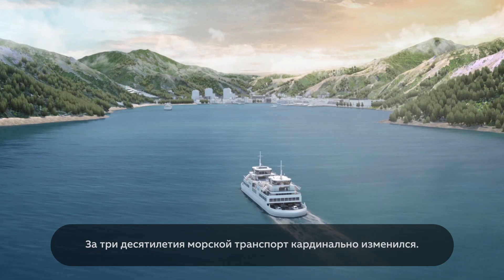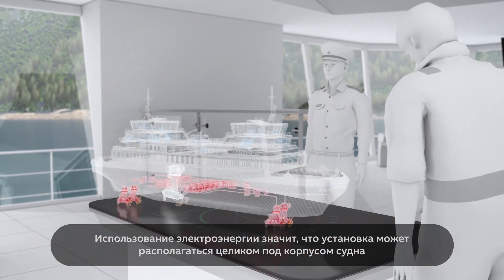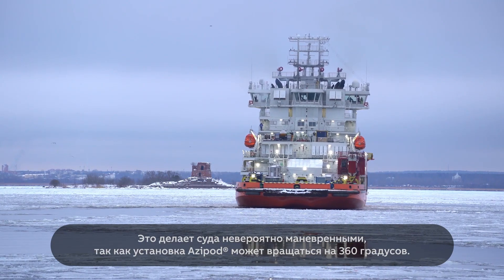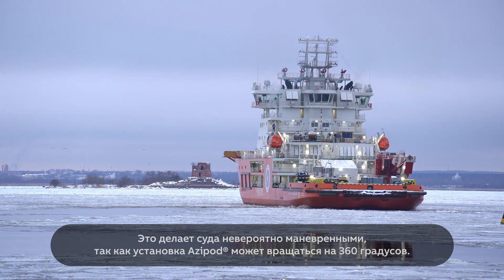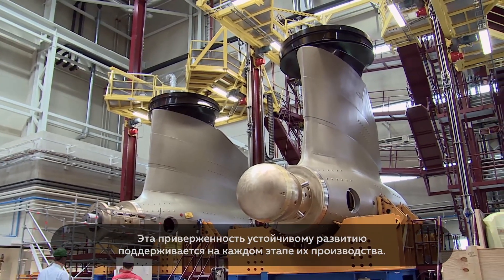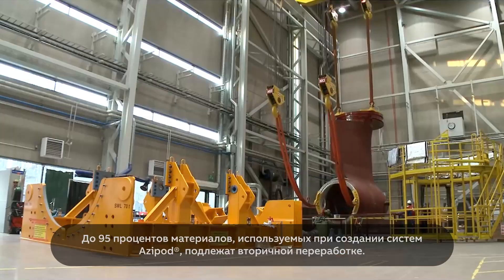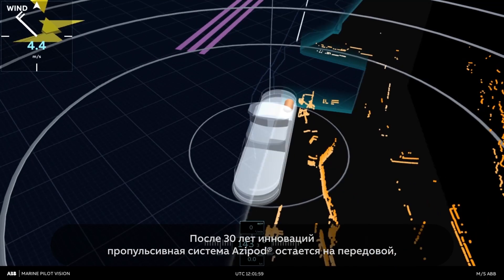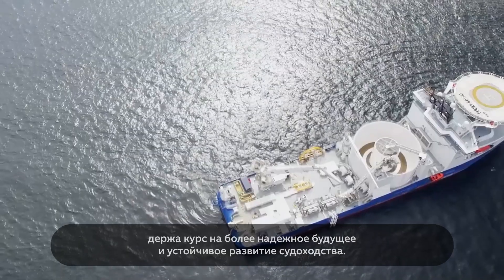Система электродвижения Azipod®: 30 лет безупречной работы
С момента создания три деcятилетия назад и до сегодняшнего дня технология ВРК Azipod® остается уникальной и, благодаря исключительной функциональности, эффективности и надежности, играет важную роль в масштабной трансформации морского транспорта. В настоящем 2021 году ABB отмечает 30 лет эксплуатации системы Azipod® совершившей своего рода революцию под водой.